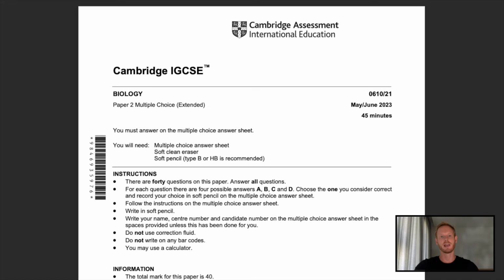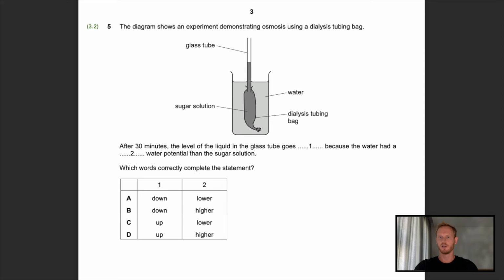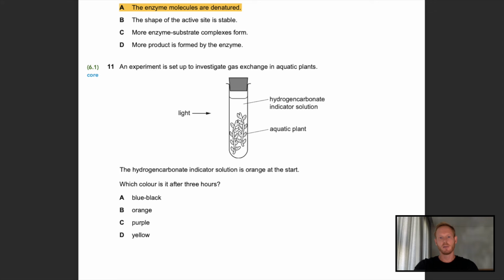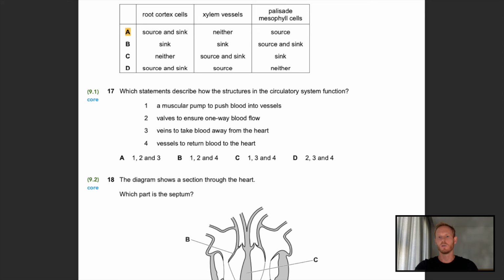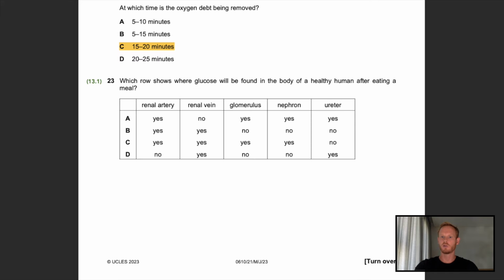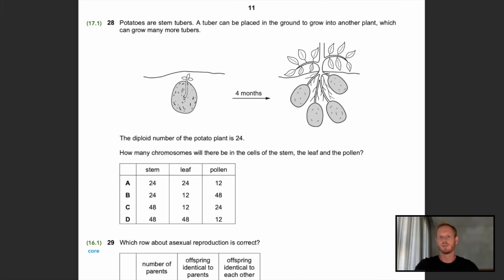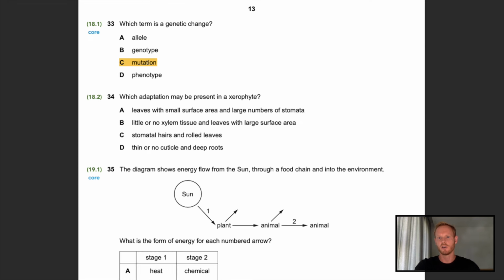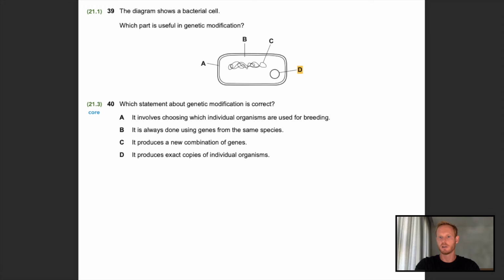IGCSE Biology - How to get an A* in your MULTIPLE CHOICE exam (paper 2)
Cambridge IGCSE Chemistry - The Complete Course:
🎓 Complete Teaching Resource (including past exam questions and mark schemes organised by chapter)

My other channels:
 @igpecomplete   - Cambridge IGCSE PE
 @ocrpecomplete   - OCR GCSE PE

Timestamps:
0:00 intro
1:33 Questions 1-10
6:27 Questions 11-20
11:56 Questions 21-30
17:34 Questions 31-40